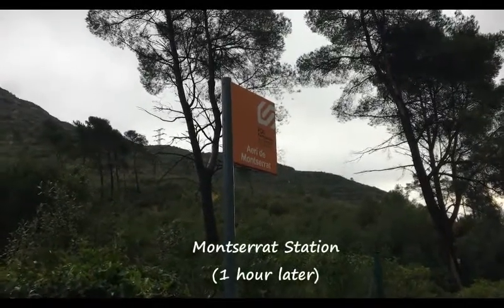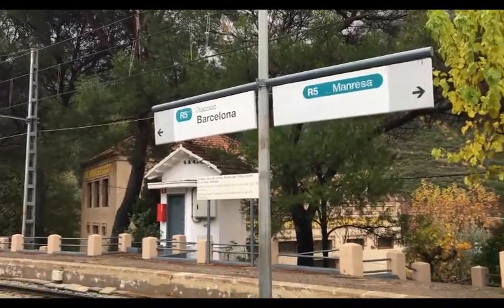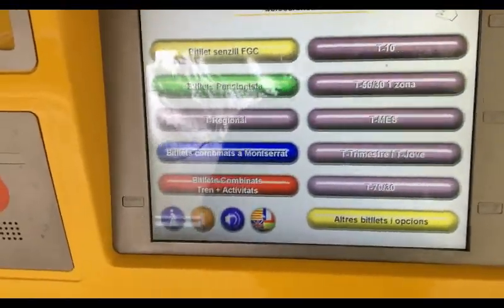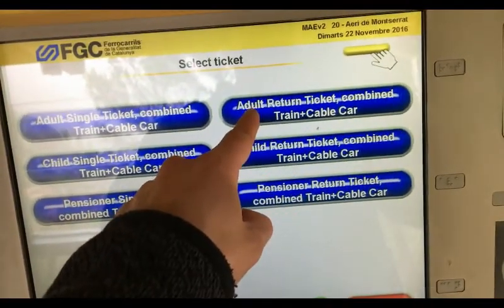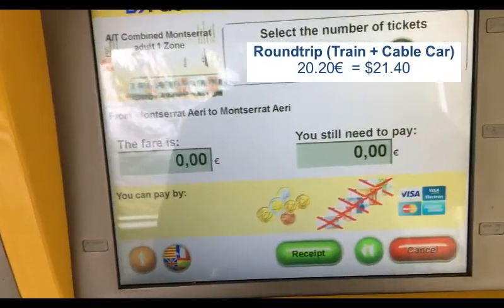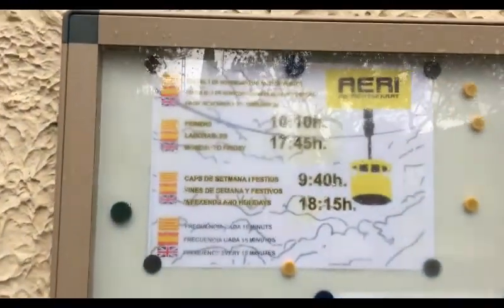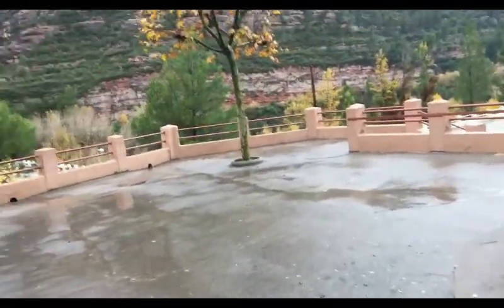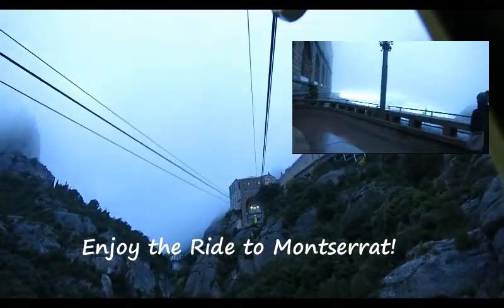Barcelona to Montserrat by Train & Cable Car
Getting to Montserrat to Barcelona is fairly seamless, as long as you know where & what to look for.

- Espanya station in Barcelona
- Look for the right signs to direct you to the right train transfer & R5 route (see video)
- Purchase roundtrip combo tickets (train + cable car) at the yellow kiosk. Customer service agents are around to help :)
- Tickets approximately $21-22 roundtrip per person
- Trains leave 2x each hour (at least when we were there, weekday morning in November 2016), takes about 1-hour each way.
-Get off at Montserrat station and cable car is right there when exiting the station.
-Enjoy the cable car & beauty of Monserrat!

Filmed with:
- iPhone 6S

*Not paid for this, just informational. No need to stress getting there!